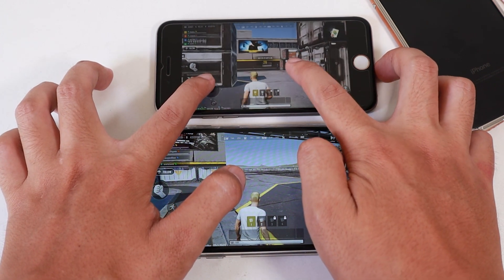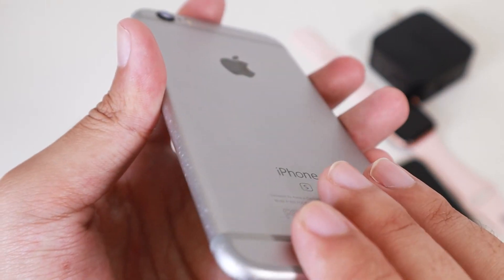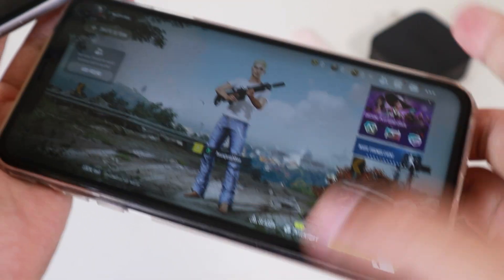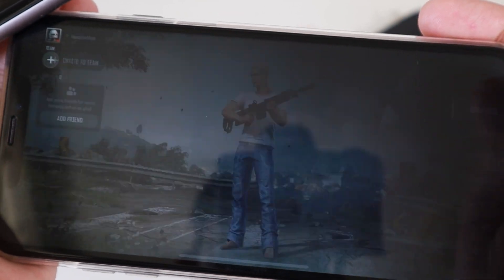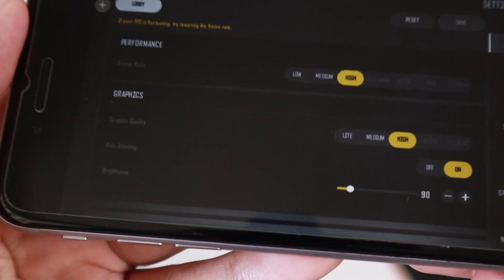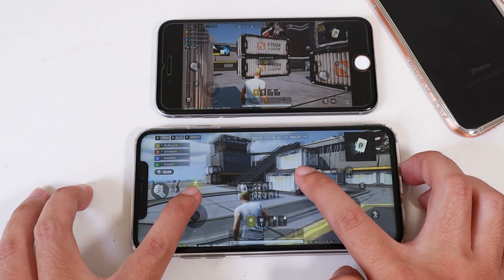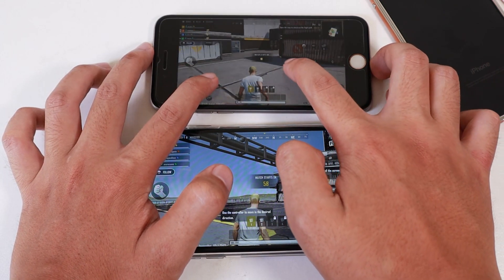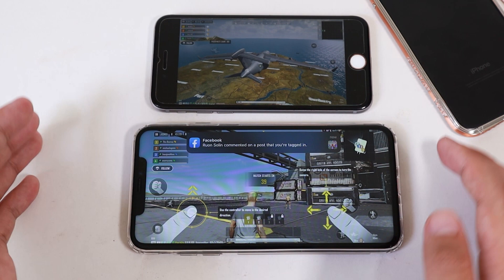iPhone 6s PUBG New States TEST - Graphic Quality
Test new pubg new states for older iPhone 6s. How high its graphic